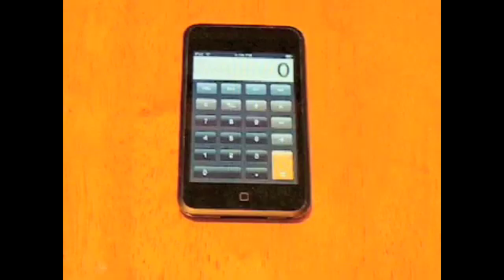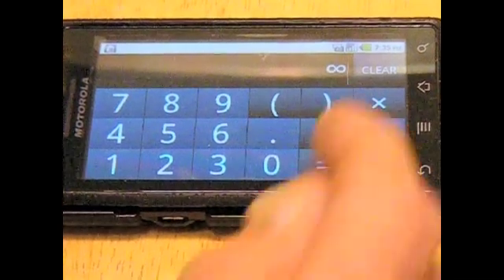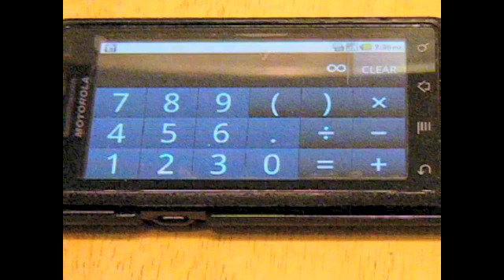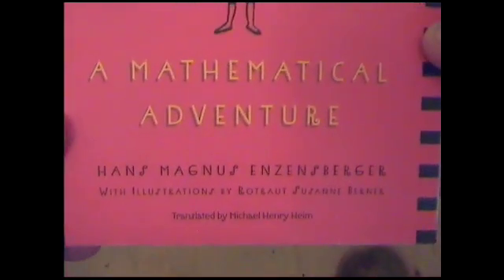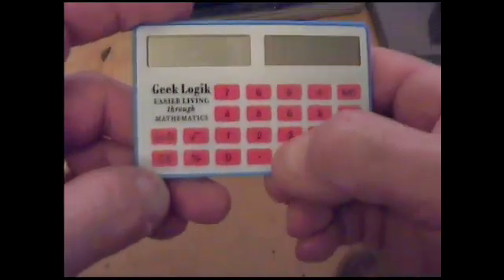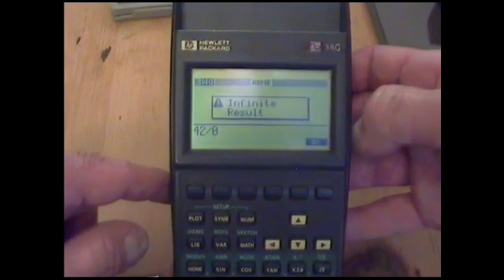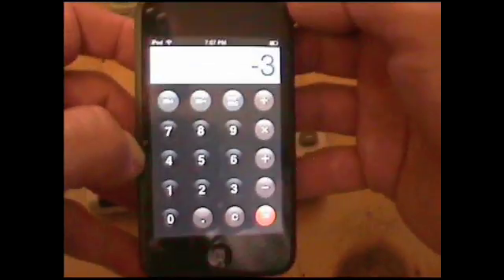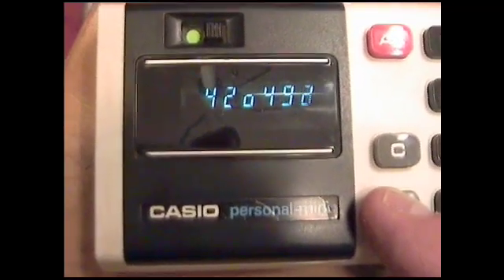Division By Zero: 2011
Update to "Division By Zero" made in 2008 with important information about the Apple Ipod Touch and the Motorola Droid.